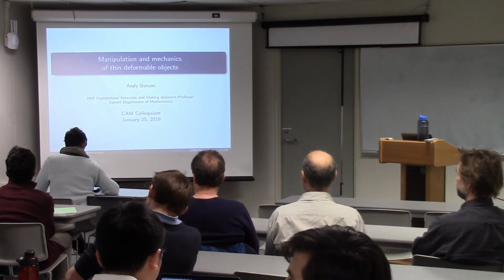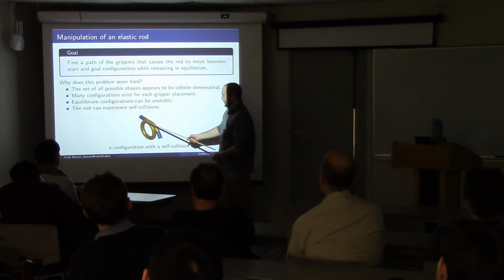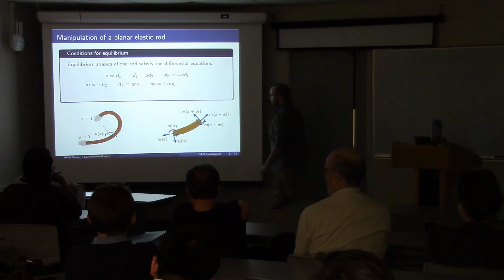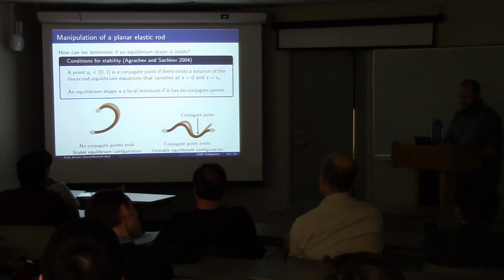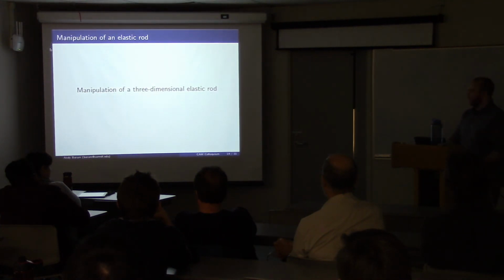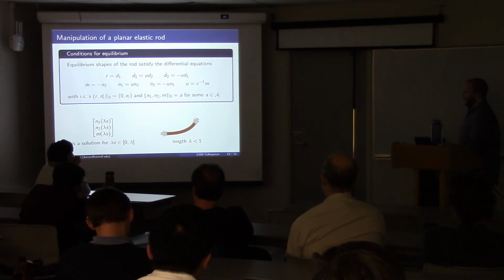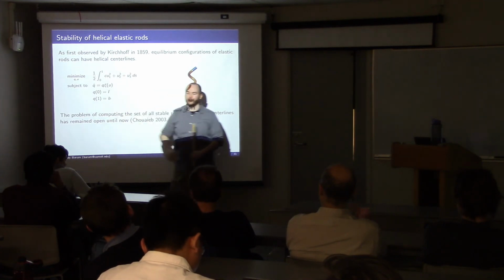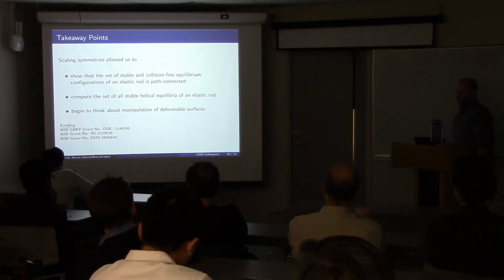CAM Colloquium - Andy Borum (1/25/19)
Manipulation and mechanics of thin deformable objects

Abstract:
This talk is about robotic manipulation of deformable objects, such as flexible cables and thin surfaces.  An elastic rod is a canonical example of such an object.  In this talk, I’ll prove that the free configuration space of an elastic rod has finite dimension and is path-connected, and I’ll show how these results make the problem of manipulation planning for an elastic rod easy to solve.  I’ll then show that these same results can be used to answer open problems in mechanics, such as determining when a helical rod becomes unstable.  Finally, I’ll show how these results for elastic rods lead to methods for manipulation of deformable surfaces.

Bio:
Andy Borum is a Visiting Assistant Professor in the Department of Mathematics at Cornell University.  He received his B.S. in Engineering Science and Mechanics and his B.S. in Mathematics from Virginia Tech in 2012, and his M.S. in 2014 and Ph.D. in 2018, both in Aerospace Engineering, from the University of Illinois at Urbana-Champaign.  His research focuses on theoretical and applied mechanics, control theory, and robotic manipulation.